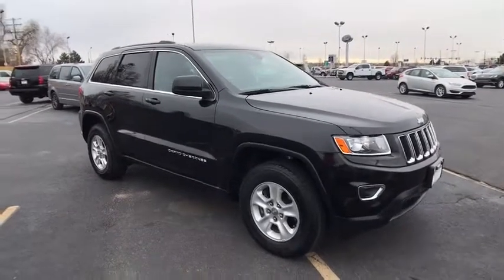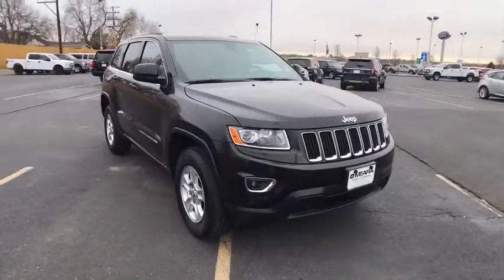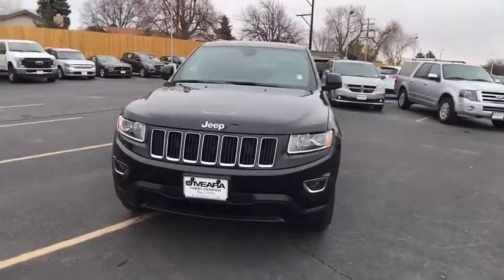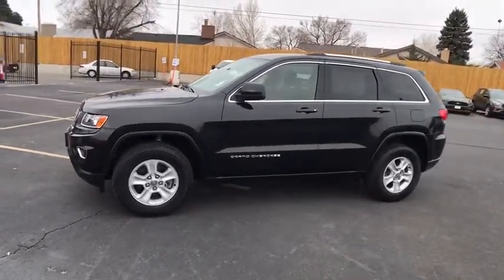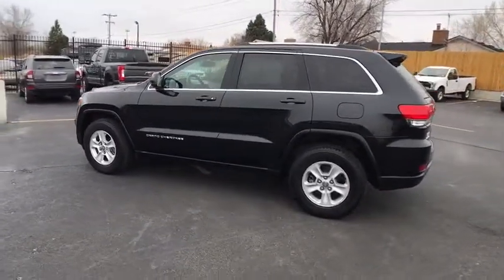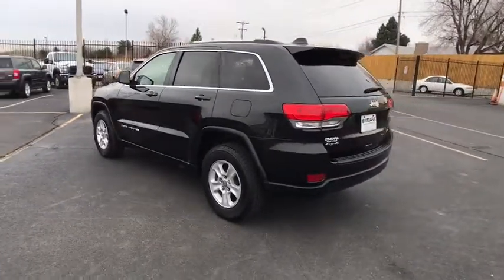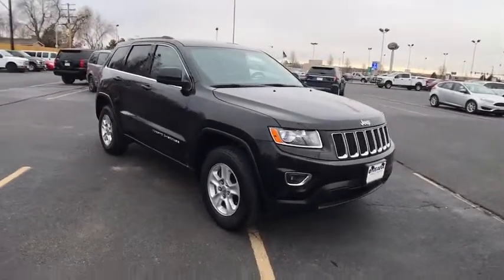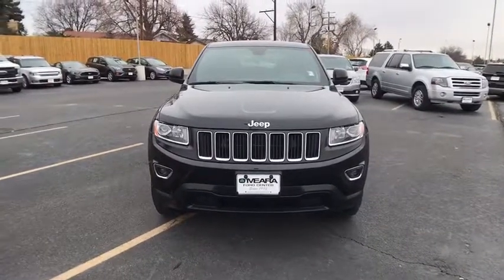2016 Jeep Grand Cherokee Centennial CO, Littleton CO, Fort Collins CO, Greeley CO, Cheyenne WY 7478D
2016 Jeep Grand Cherokee
2016 Jeep Grand Cherokee LAREDO - Stock#: 7478DP - VIN#: 1C4RJFAG4GC388281

O'Meara Ford
400 W. 104th Ave.

One of the best things about this Vehicle is something you can't see, but you'll be thankful for it every time you pull up to the pump** Want to stretch your purchasing power? Well take a look at this tenacious Grand Cherokee*** All Around gem! Includes a CARFAX buyback guarantee* New Arrival... Safety equipment includes: ABS, Traction control, Curtain airbags, Passenger Airbag, Front fog/driving lights...Other features include: Bluetooth, Power locks, Power windows, Auto, Climate control...